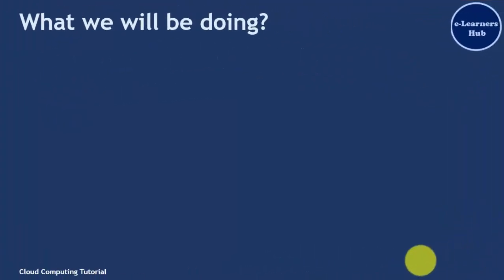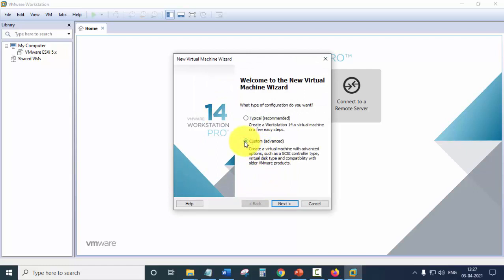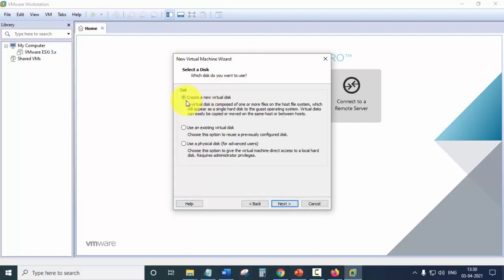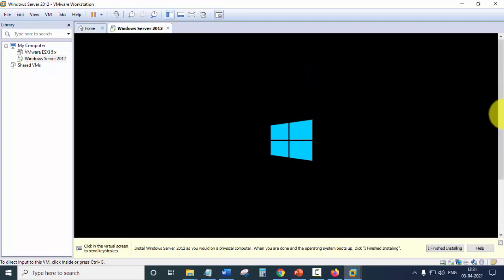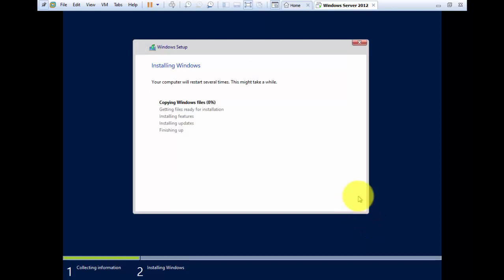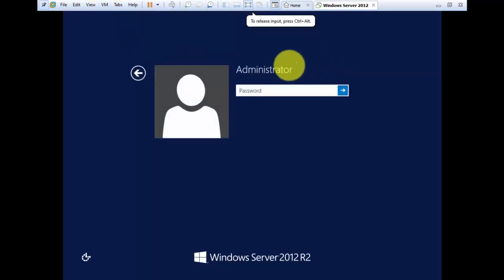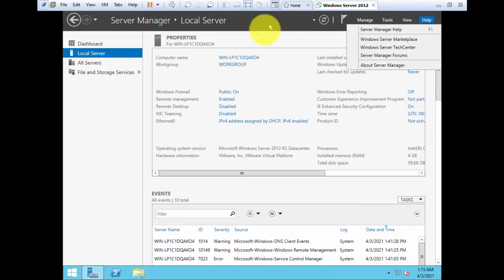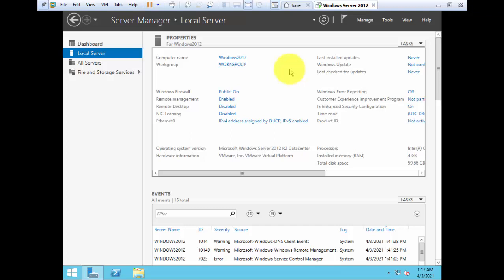Implementing IaaS using Windows Hyper V